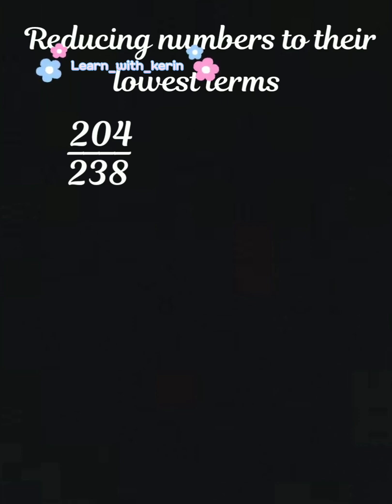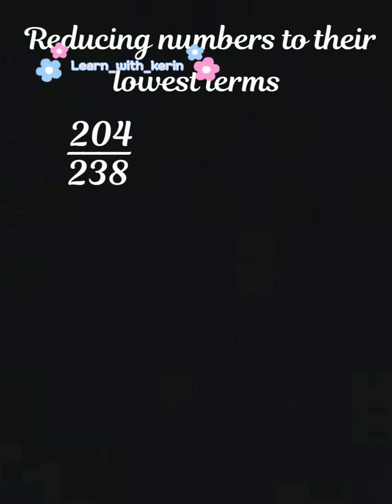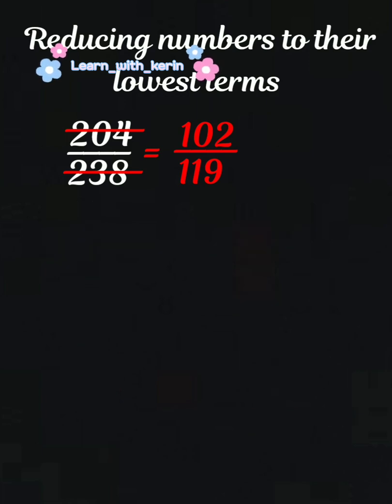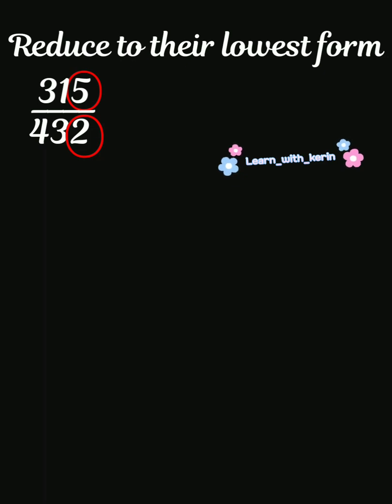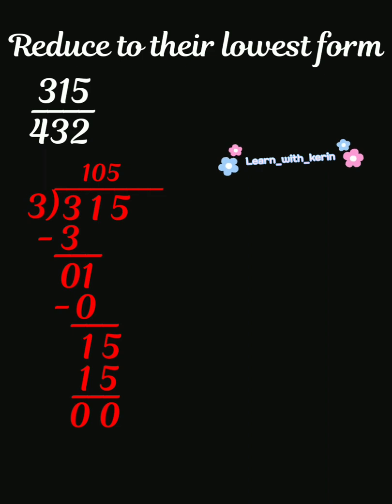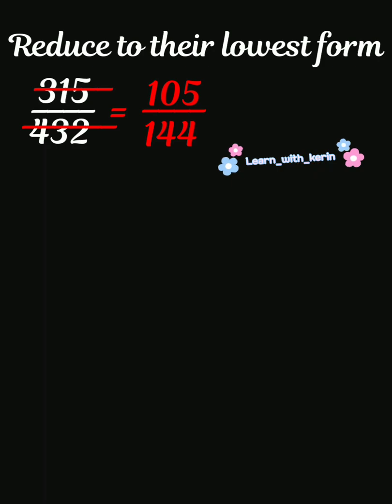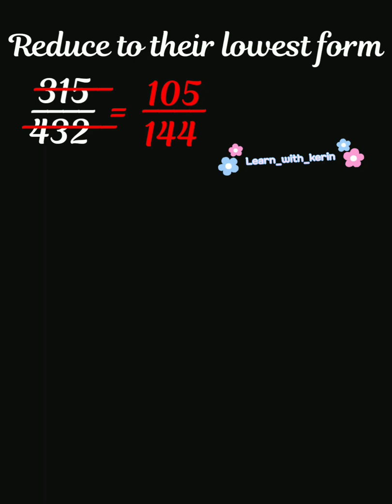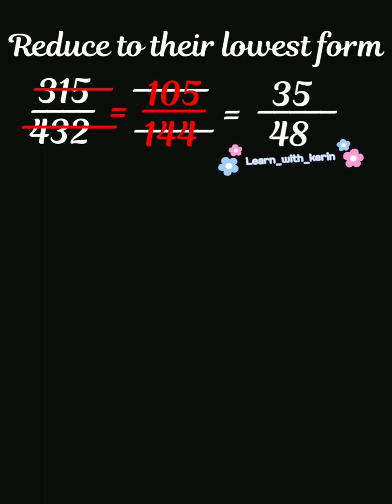How to Reduce the given fractional numbers to their lowest form.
Step by step explanation of reducing numbers.
Reduce to its lowest form.